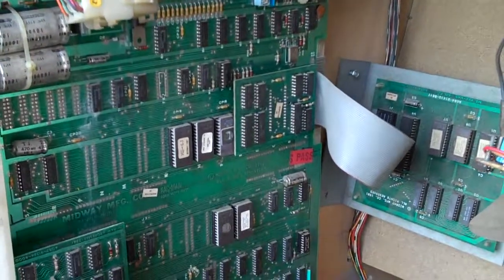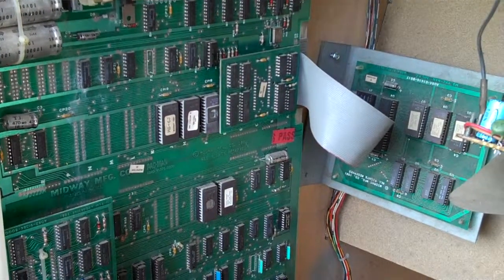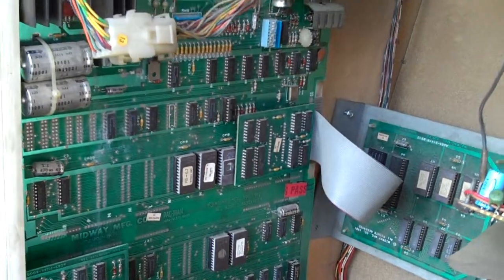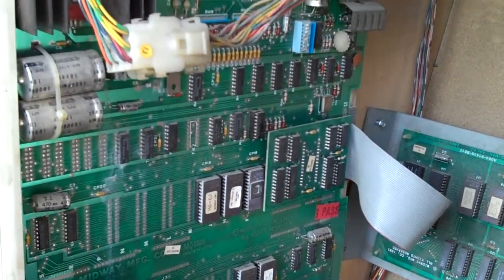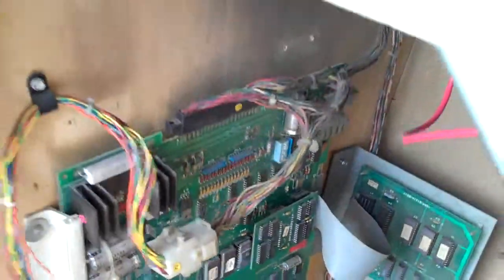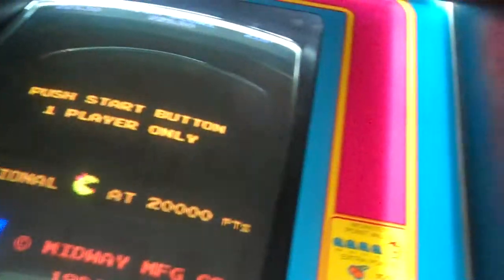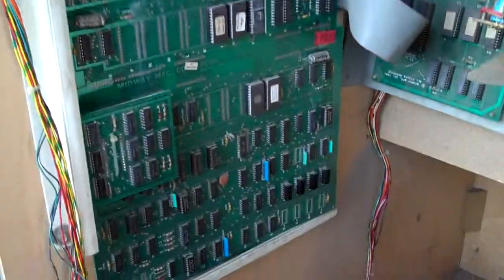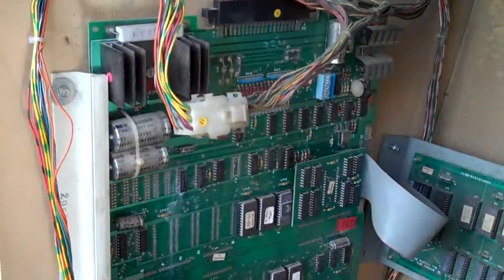Ms Pac Board 6245 working!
Sorry i described untested as i forgot what i wrote.  It was garbled screen issue which was caused by 2 bent pins which i fixed.  Even if i wouldve caught that before, the power supply in my previous cabinet was so bad that i wouldve ended up with the same results.